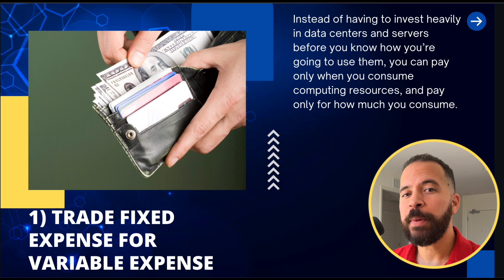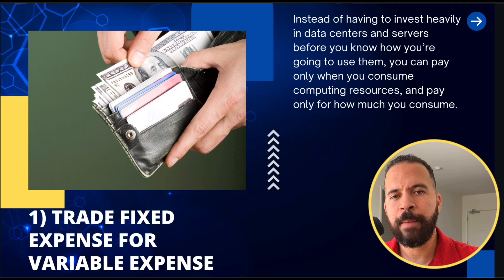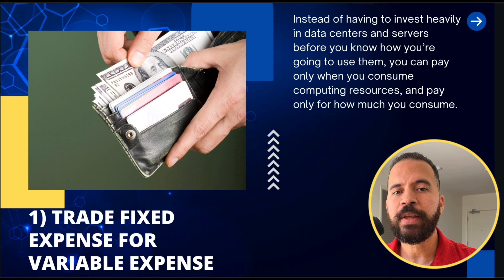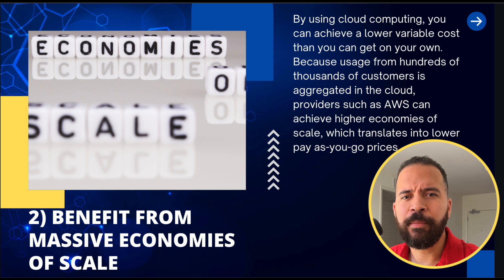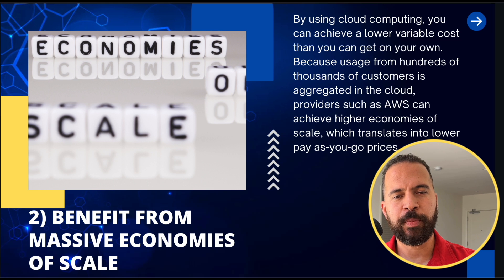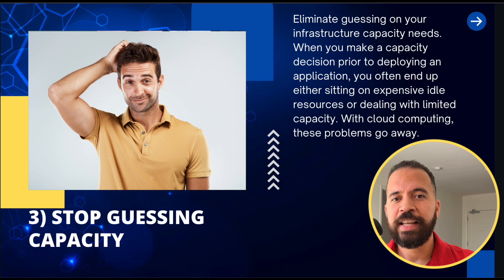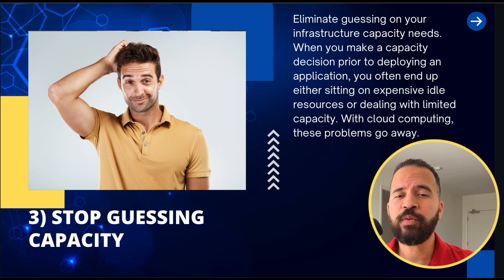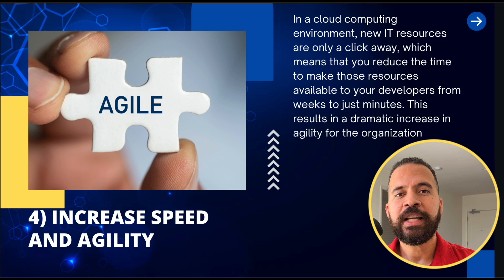Six advantages of AWS Cloud computing you can benefit from TODAY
In this video we discuss six advantages of AWS cloud computing you can benefit from today. Cloud computing has revolutionized how fast businesses can innovate compared to the days of on premises data centers.

Learn how you can take advantage of these AWS Cloud advantages today!

Chapters
00:00  Intro
00:19  CapEx vs OpEx
02:09  Economies of Scale
04:06  Stop Guessing Capacity
05:39  Speed and Agility
07:08  Stop Maintain Data Centers
08:31  Go Global in Minutes
09:42  Outro